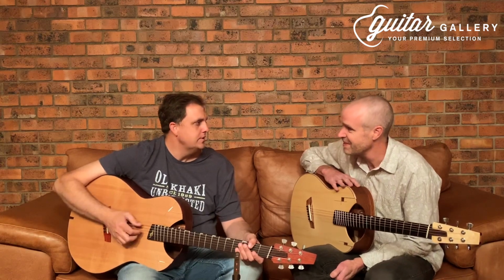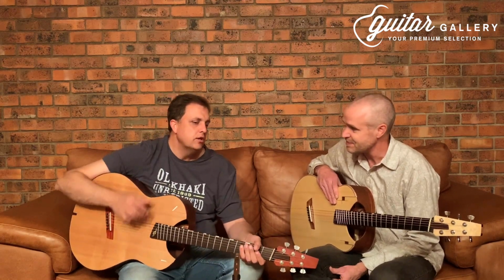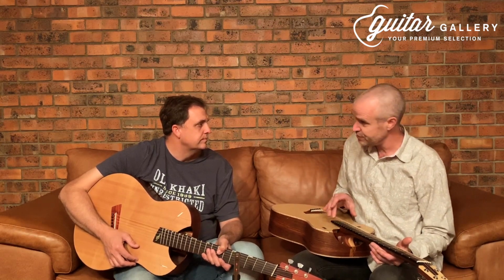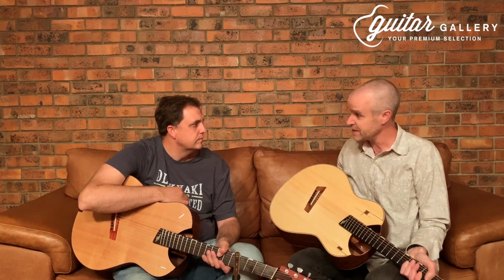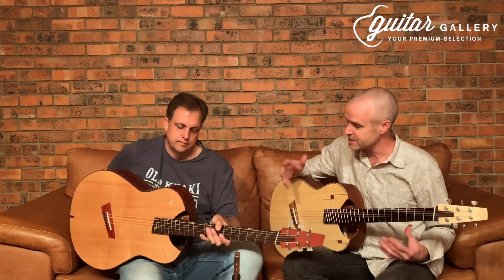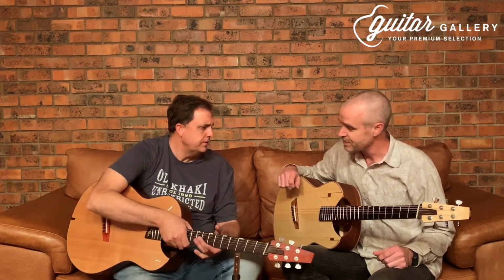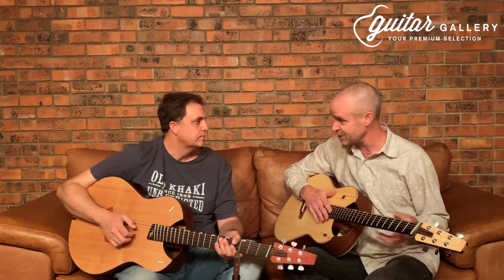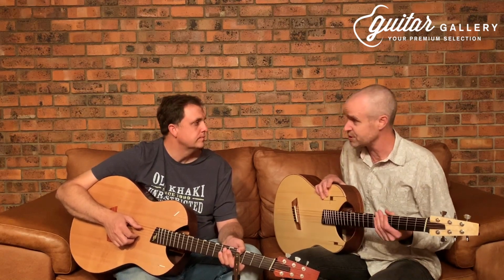Soderlund Guitars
John Soderlund visited us and shared more about 2 guitars that he completed recently.  John is a guitar luthier and is based in Pietermaritzburg, South Africa.  You can find out more about Soderlund Guitars at their